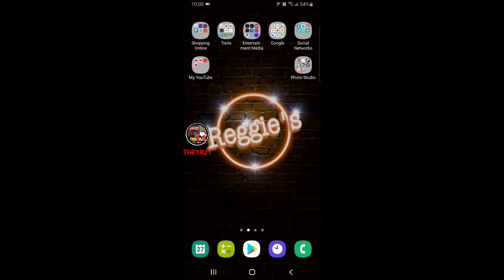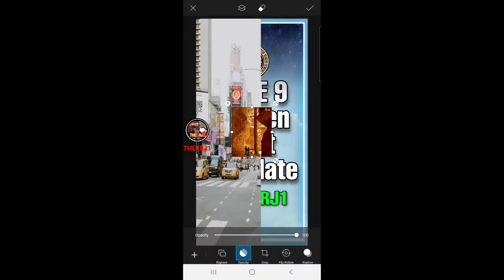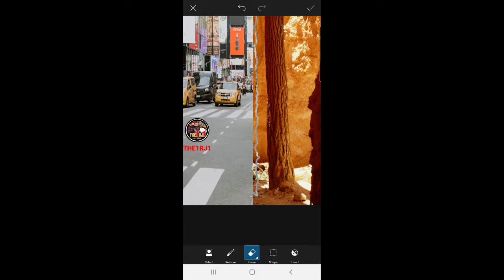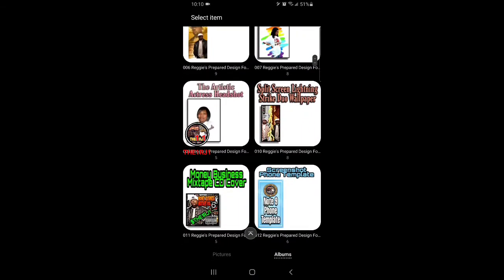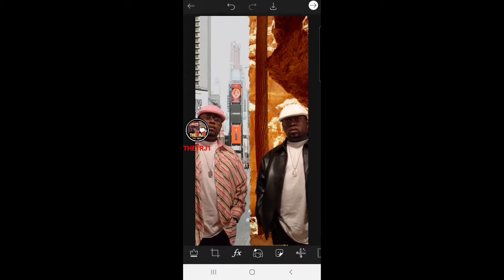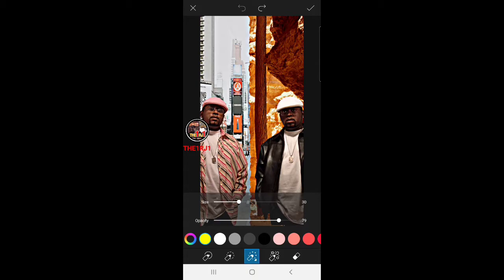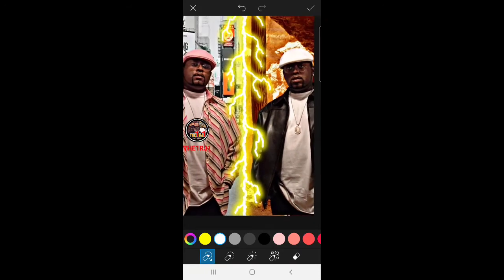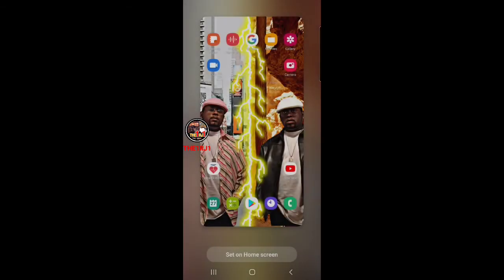Picsart Designs - Split Screen Lightning Strike Duo Wallpaper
This is a design that incorporates 2 designs into one creating a split screen wallpaper.